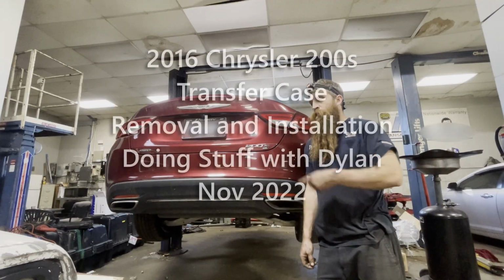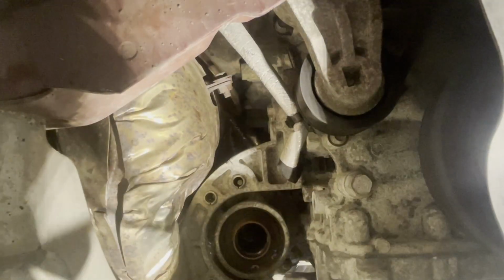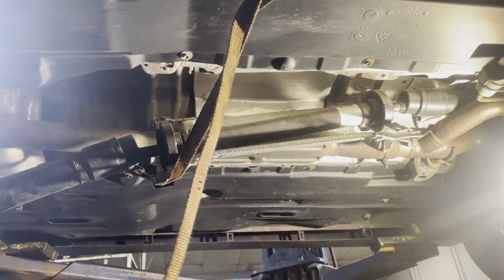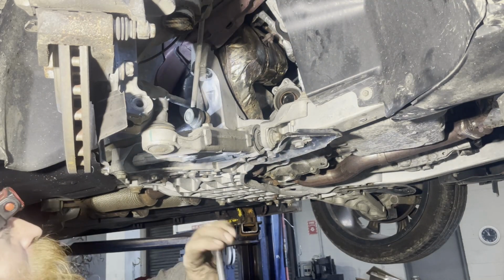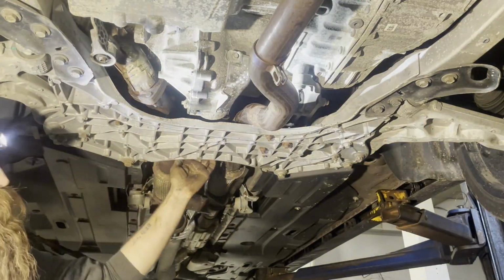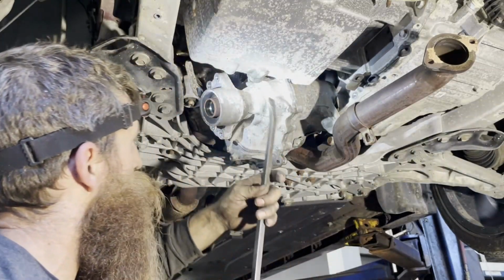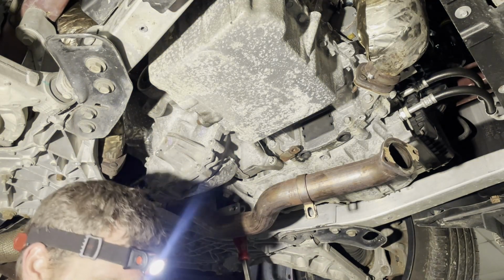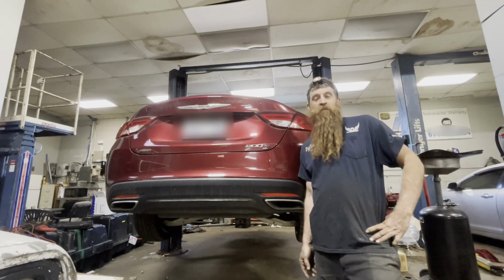2016 Chrysler 200s Transfer Case Remove and Replacement. PTU Removal and Installation.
My boss' wife's car was throwing a transfer case shift fork code so I had to come in on a weekend to work on his car. This job did not go as smooth as I had hoped but there is not a lot of information online so I'm gonna post the video any way.